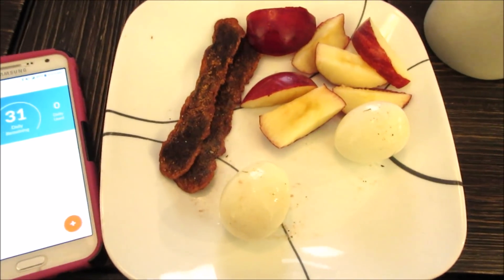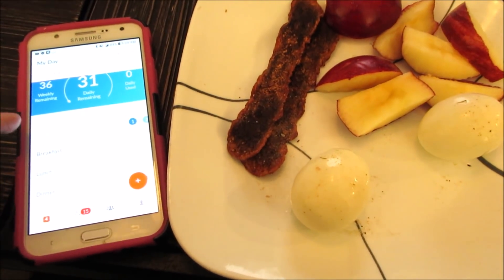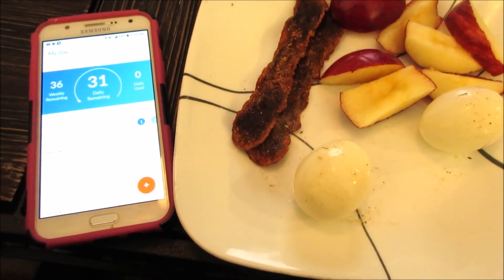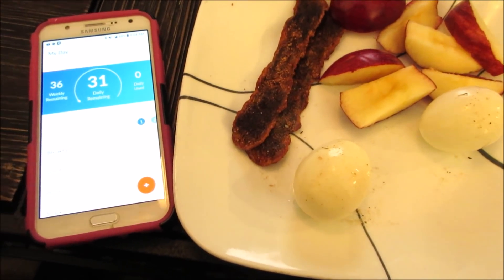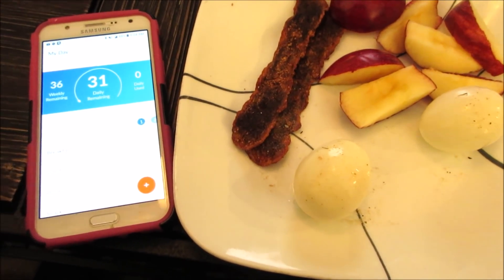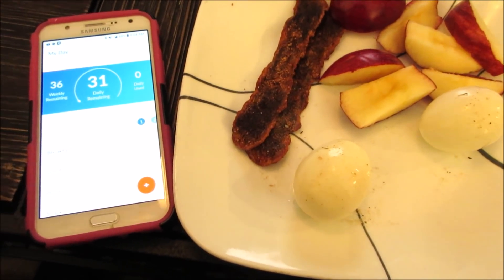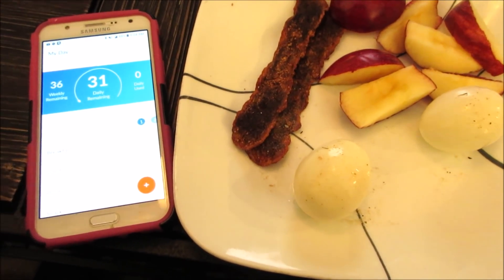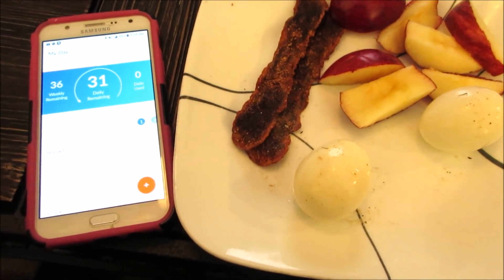What I ate on Weight Watchers Freestyle | January 4, 2018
Here's a look at what I ate on Weight Watchers Freestyle!